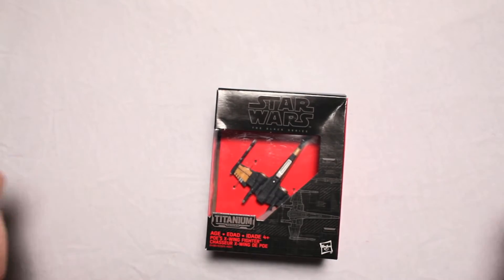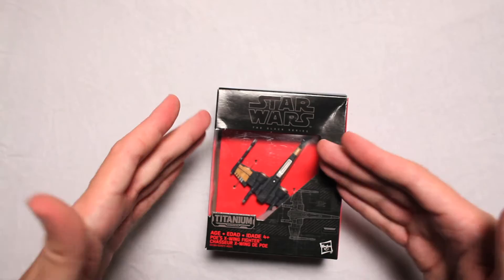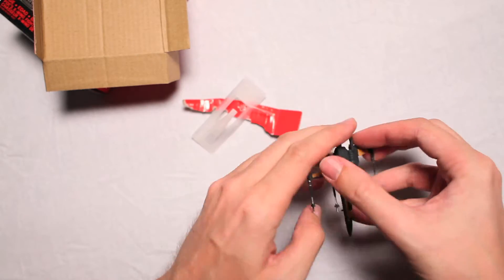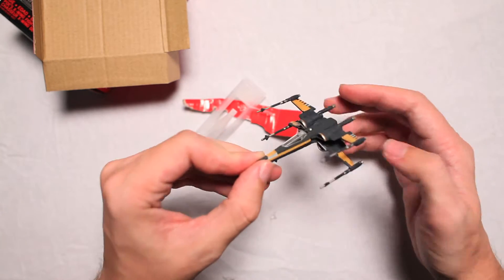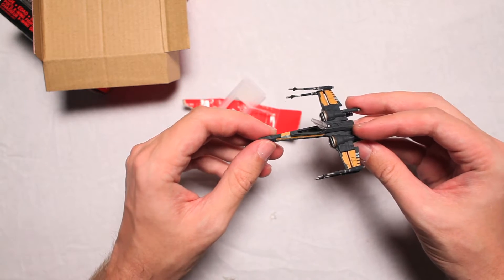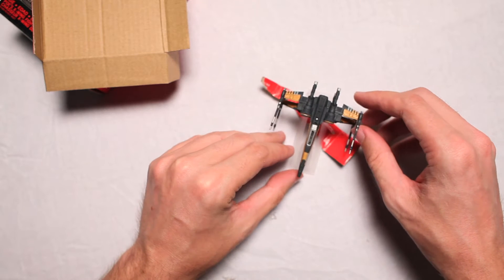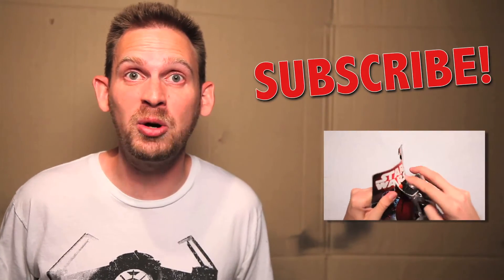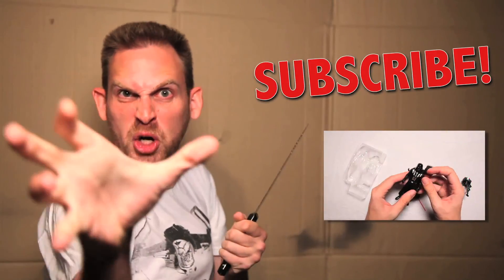Star Wars Titanium Series Poe's X-Wing Fighter Unboxing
Scott unboxes Star Wars Black Series Titanium Series Poe Dameron's X-Wing Fighter. I thought this would be a better toy than Poe Dameron's Ford Probe.

Or send Scott a box of your choosing to:

ScottVsBox
9854 National Blvd. #350